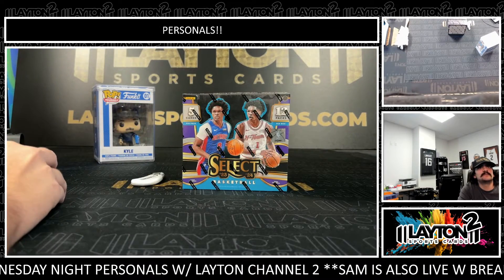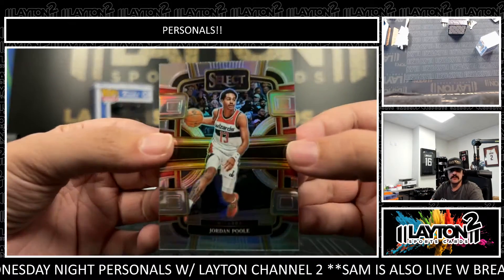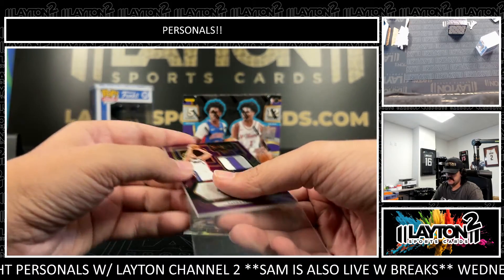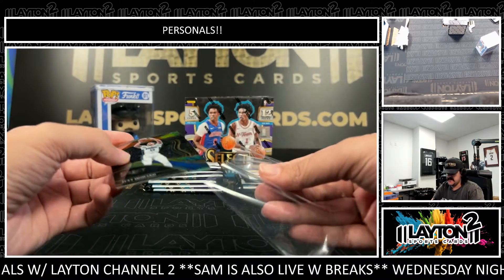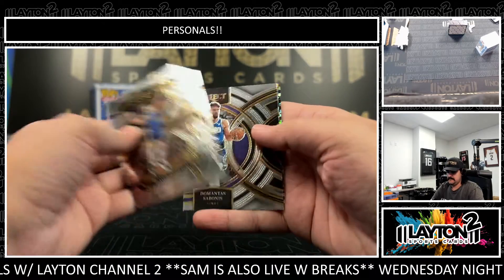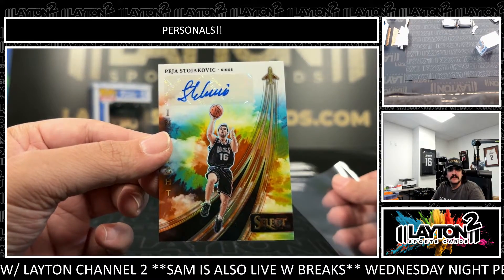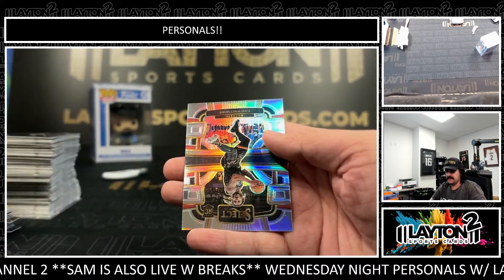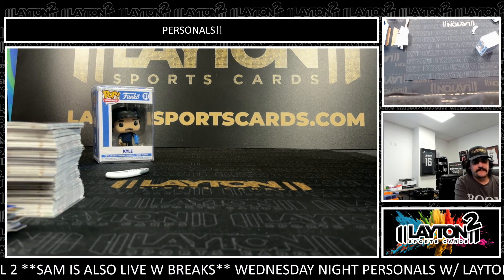3 Boxes Of 23/24 Select Basketball For James D